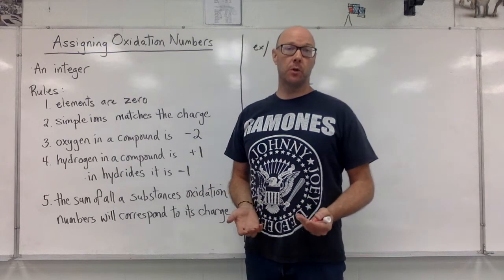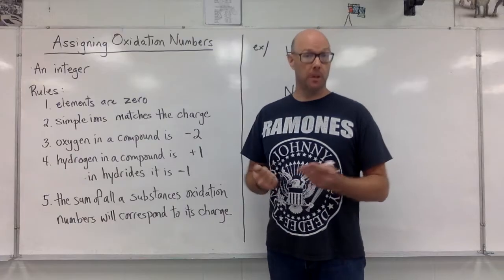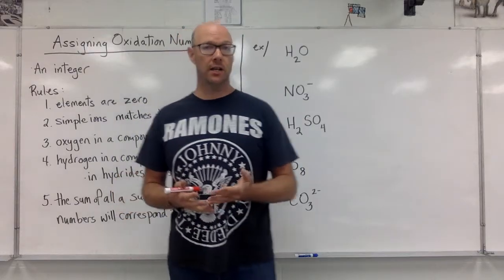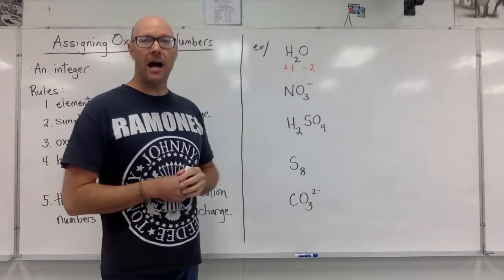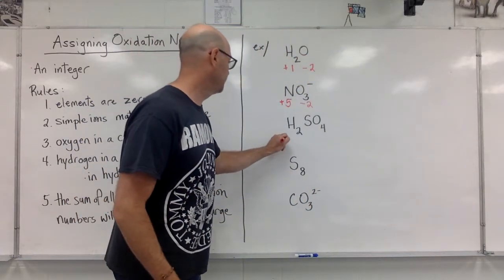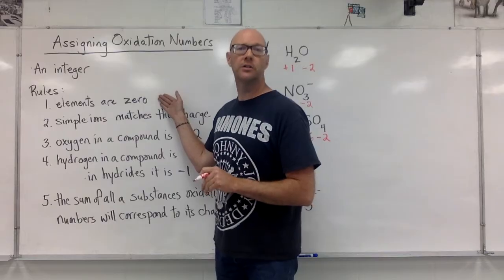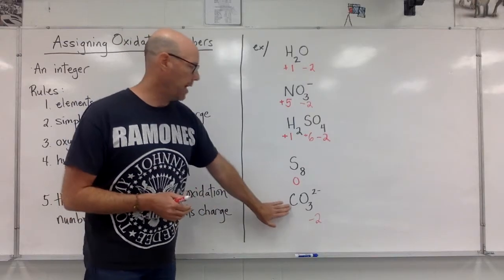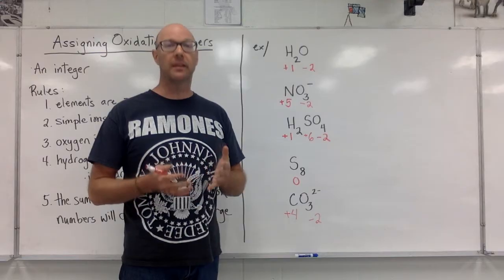Assigning Oxidation Numbers